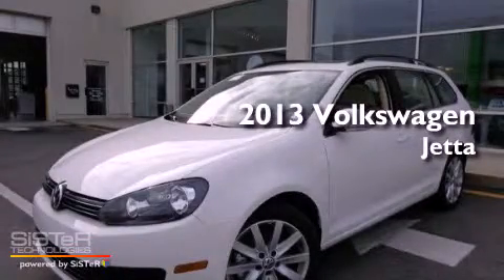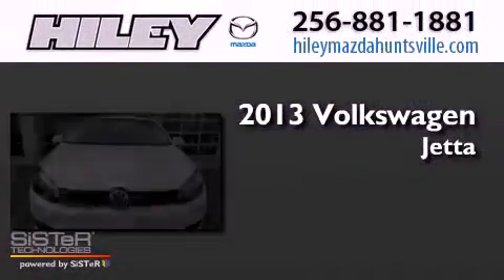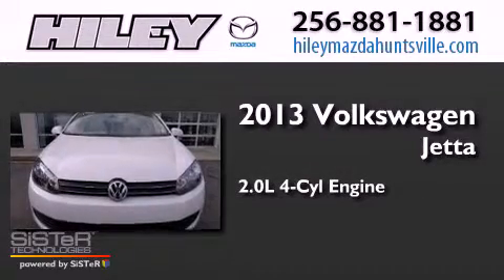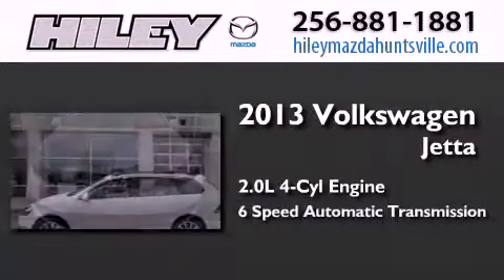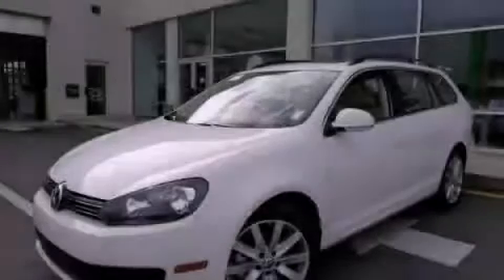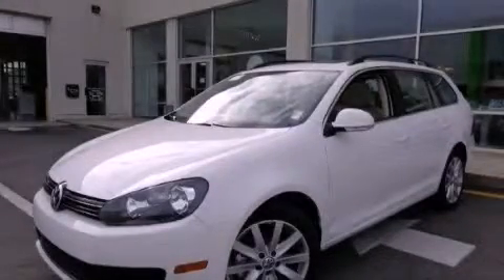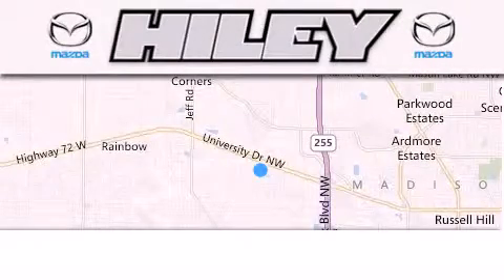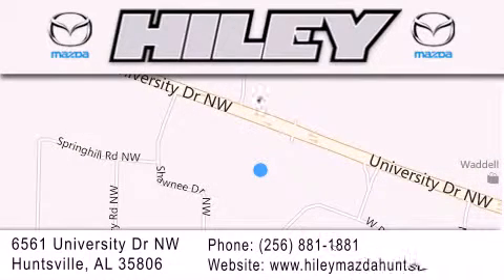2013 Volkswagen Jetta SportWagen Hunstville AL 35806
Year : 2013
 Make : Volkswagen
 Model : Jetta SportWagen
 Engine : Turbocharged Diesel I4 2.0L/120
 Trans . : Automatic
 Exterior : Candy White

 Interior : Cornsilk Beige
 Stock : V1941